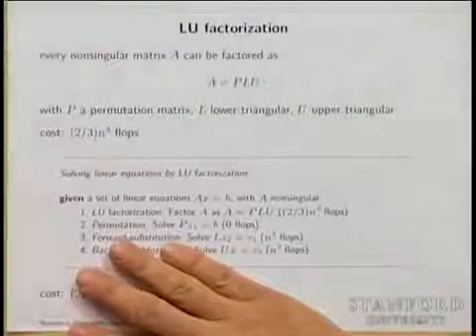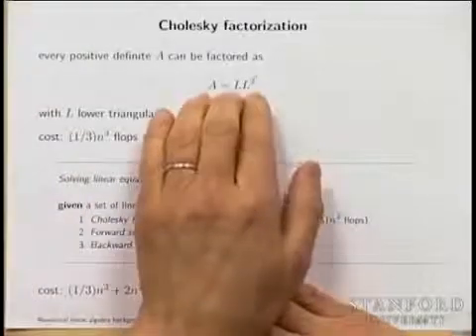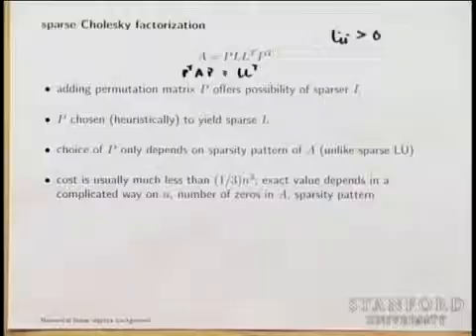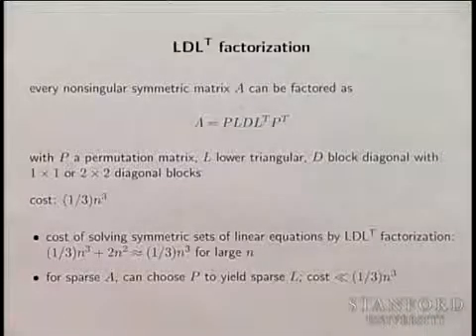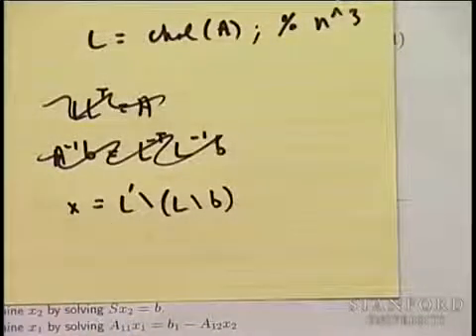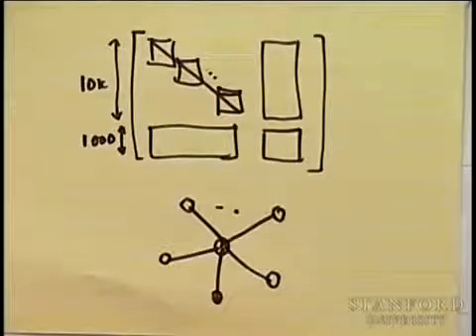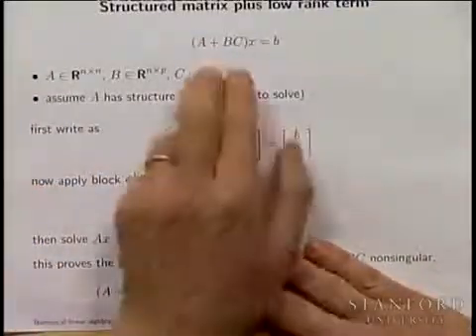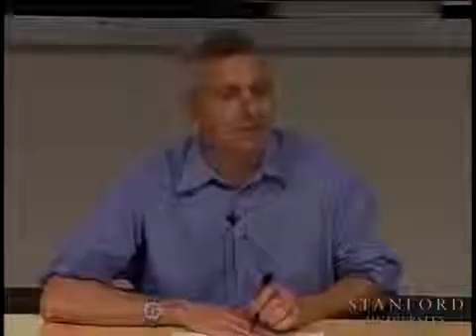Lecture 14 Convex Optimization I Stanford